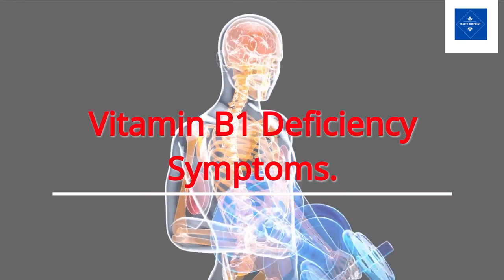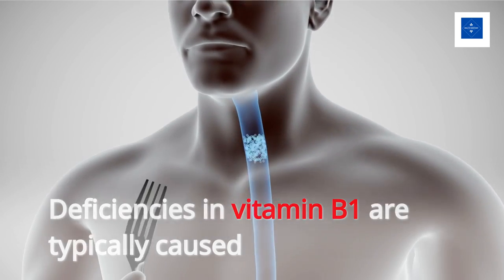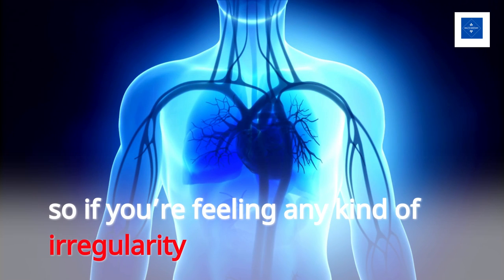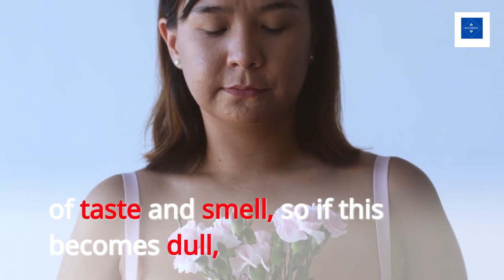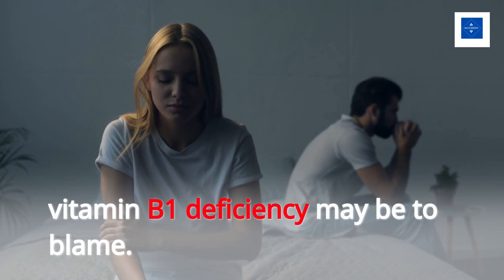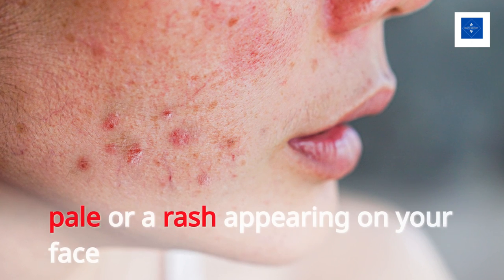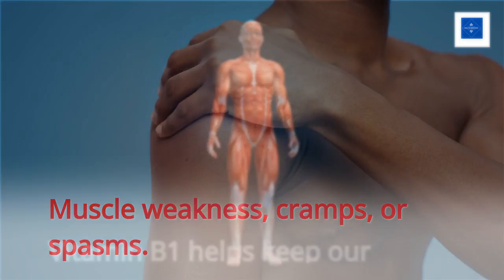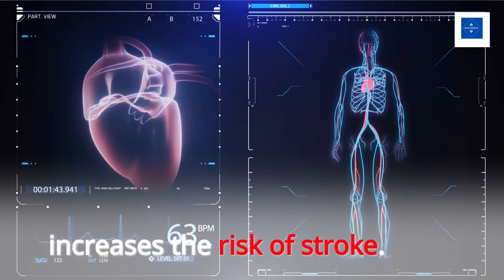Thiamine Deficiency Symptoms Unveiled.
Thiamine deficiency symptoms ( Vitamin B1 Deficiency ).
B1 is an essential nutrient for the body and if you're not getting enough of it, you'll start to experience a number of symptoms. In this video, we'll explain the signs and symptoms of Vitamin B1 deficiency and show you how to fix the problem with a little supplementation. So don't wait, learn about the top 12 Vitamin B1 deficiency symptoms and take action to fix the problem today!

 Vitamin B1, also known as thiamine, is essential for the proper functioning of your body’s cells. It helps produce energy and maintains a healthy nervous system. Since it’s water-soluble, you have to replenish it regularly through your diet. A deficiency in vitamin B1 can lead to a range of symptoms—but luckily, it’s easy to prevent (and treat). Read on for more information about vitamin B1 deficiency and what you can do about it.

What Causes Vitamin B1 Deficiency?
Vitamin B1 deficiency is usually caused by inadequate nutrition or an impaired ability to absorb or metabolize thiamine. Poor diets that lack adequate amounts of thiamine-rich foods can lead to a deficiency over time, but this is rare in developed countries where there are plenty of food options available. People with Crohn's disease or other diseases that interfere with nutrient absorption may be at an increased risk for thiamine deficiency since their bodies struggle to take in enough nutrients from food sources. Other causes include chronic alcohol abuse and certain medications that impair thiamine absorption in the intestines.

What Are the Symptoms of Vitamin B1 Deficiency?
The most common symptom of thiamine deficiency is beriberi, which affects the cardiovascular and nervous systems in particular. Symptoms include fatigue, heart palpitations, muscle weakness, confusion or memory loss, digestive problems like nausea or vomiting, nerve pain or tingling sensations in the arms and legs, difficulty walking due to leg muscle weakness, vision problems like blurred vision or double vision, and difficulty speaking due to tongue muscle weakness. If left untreated for too long, thiamine deficiency can cause serious complications like heart failure or permanent neurological damage.

How Can I Prevent Thiamine Deficiency?
The best way to prevent thiamine deficiency is by eating a balanced diet rich in foods containing thiamine such as grains (especially whole grains), legumes such as peas and beans, nuts and seeds (especially sunflower seeds), meat (especially pork), fish (especially tuna), dairy products like yogurt and cheese, eggs (especially egg yolks), fruits (especially oranges) and vegetables (especially potatoes). Additionally taking a daily multivitamin containing vitamin B1 can help ensure adequate levels are maintained in your body if dietary sources are lacking.

Thiamine plays an important role in maintaining your overall health—so preserving adequate levels of vitamin B1 should be top priority! Make sure you’re eating plenty of foods high in vitamin B1 as well as supplementing with a multivitamin if necessary; this will help keep your body running properly so you don't experience any vitamin B1 deficiencies! If you do start experiencing any symptoms listed above make sure you see your healthcare provider right away so they can get you started on treatment if needed. Taking these steps will ensure that your body has all the vitamins it needs!

If you're feeling tired, moody, and have achy muscles, it may be time to get your vitamin B1 levels checked out .It's probably because you're deficient in Vitamin B1. In this video, we'll share with you the top 12 Vitamin B1 deficiency symptoms and what you should do to fix the problem.